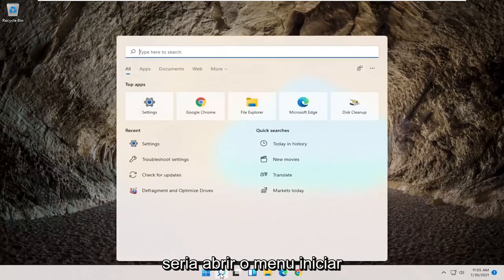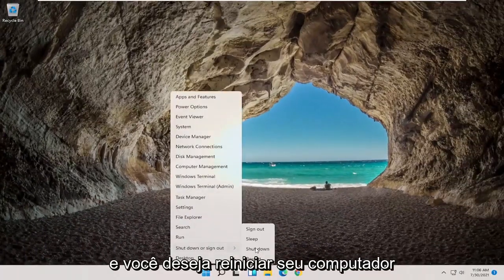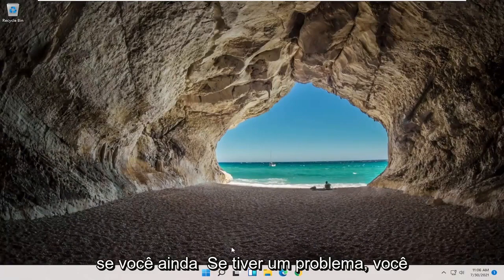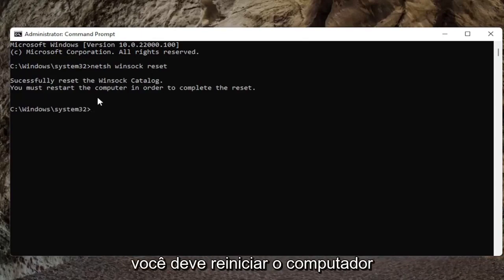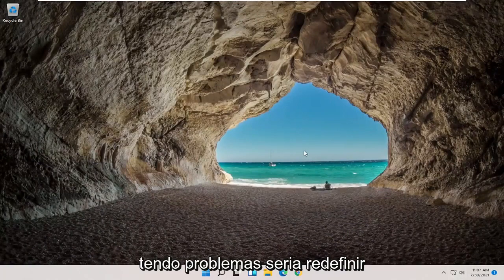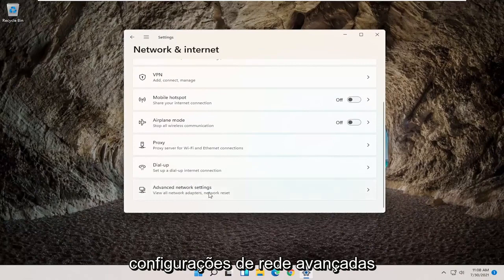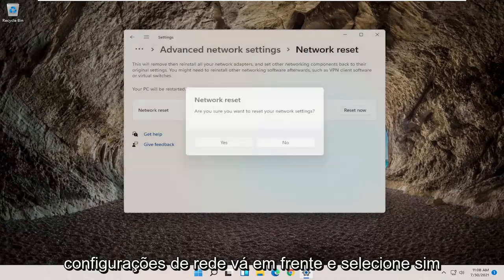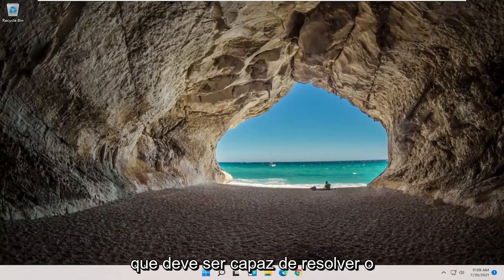Como ativar wifi do Windows 11 notebook : Wifi do notebook não funciona - SOLUÇÃO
CORREÇÃO: WiFi não é mostrado nas configurações do Windows 11 | Corrigir Wi-Fi ausente.

Alguns usuários relataram que, do nada, não há guia Wifi na categoria Rede e Internet das Configurações do Windows. O problema geralmente é devido à falta de execução dos serviços necessários ou aos drivers de Wifi desatualizados. A maioria de nós usa uma placa Wifi em nosso sistema em vez de conexões com fio porque preferimos que seja assim. Não há muitas mudanças na velocidade de conexão à Internet, porém, apenas para nos salvar dos problemas de uma conexão com fio, optamos por uma placa Wifi.

O referido problema pode, em alguns casos, ser devido ao seu sistema operacional. Nesse caso, o Windows não está detectando a placa Wifi ou algo o está impedindo de fazer isso. No entanto, o problema pode ser facilmente resolvido aplicando-se algumas soluções específicas.

Problemas abordados neste tutorial:
wi-fi não está aparecendo
wi-fi não exibido no windows 11
wi-fi não aparece após a instalação do windows 11
wi-fi não mostra nenhuma rede
o botão wi-fi não mostra o Windows 11
wi-fi conectado, mas não mostra o ícone
wi-fi mostrando conectado, mas não conectado
mostrando wi-fi conectado, mas não está funcionando
wi-fi mostrando que a internet pode não estar disponível
wi-fi mostrando salvo, mas não conectado
wi-fi não mostra conexões windows 11
meu laptop não mostra conexões wi-fi
wi-fi mostrando salvo, sem conexão
dell laptop wi-fi não aparece